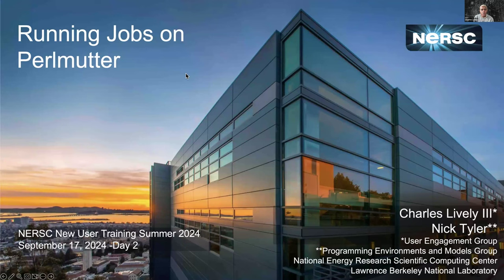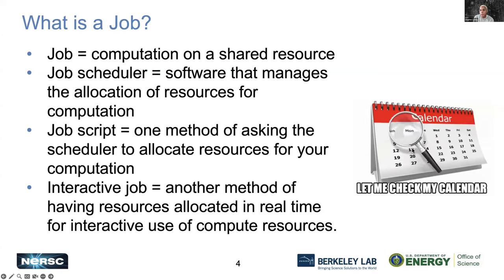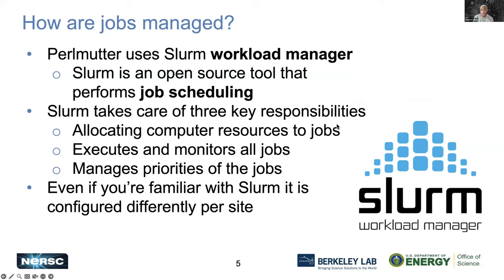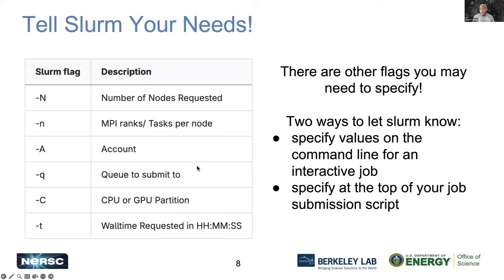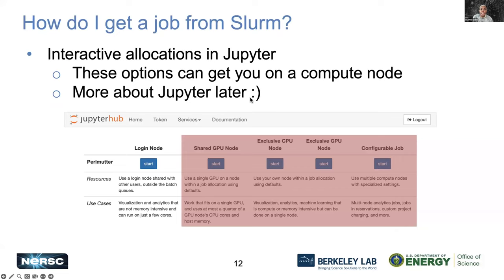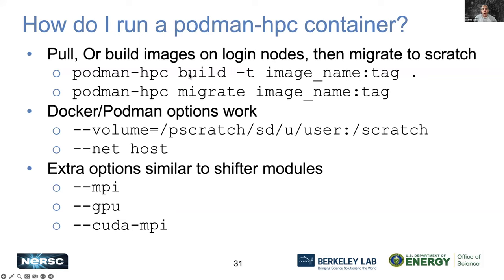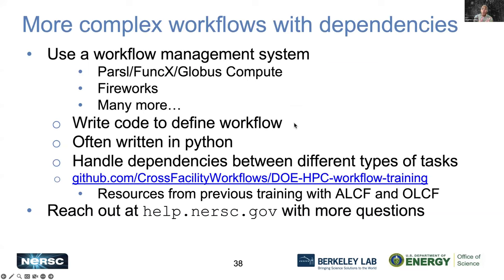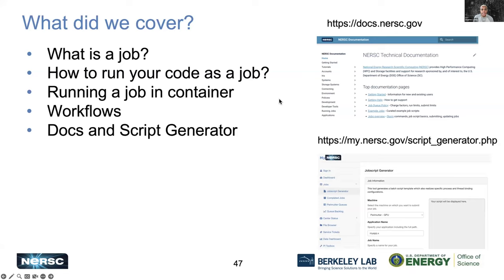Day 2: Running Jobs and Best Practices